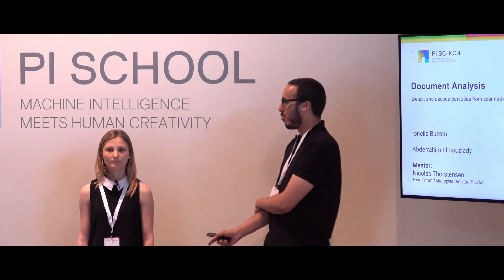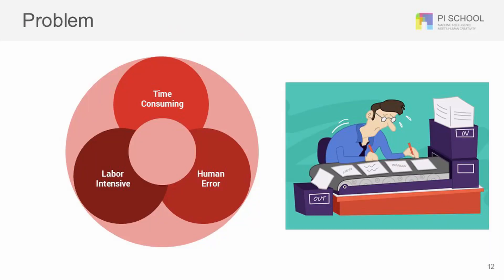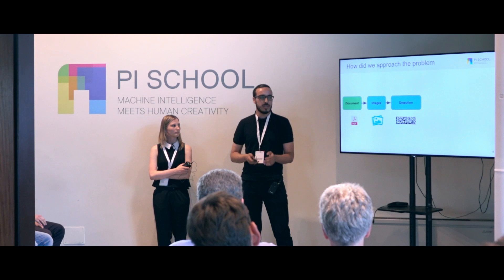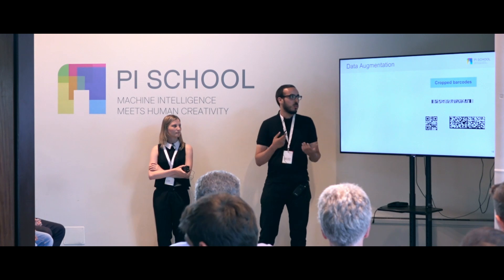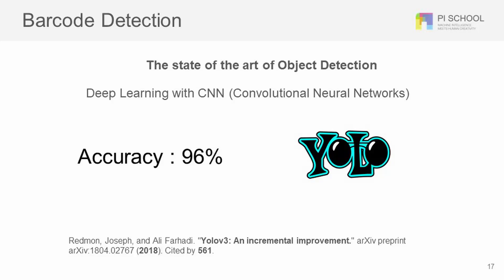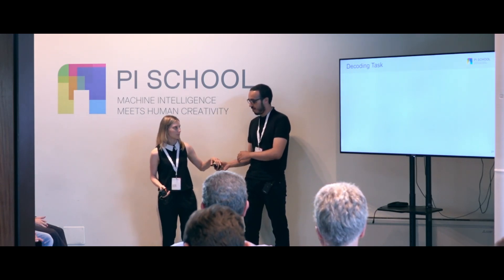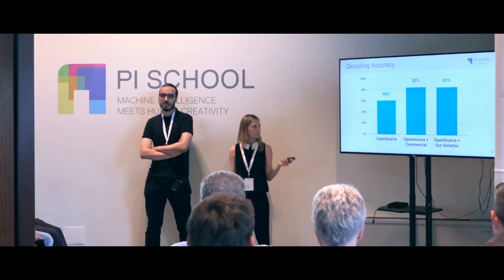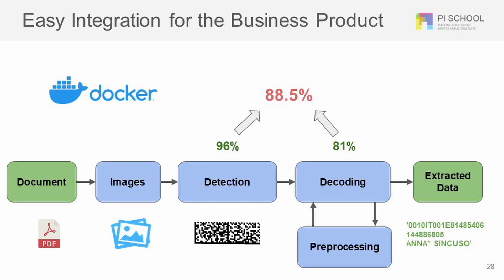Document Analysis | Pitch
Ionelia Buzatu and Abderrahim El Bouziady present the results of their project for Enel, leading energy company in Italy operating all over the world.

During the School of Artificial Intelligence 2019, the team studied the application of AI to document analysis, to detect and decode barcodes from scanned documents.

Are you an outstanding Engineer ready to make a difference in the field?

Are you a Company facing a business challenge that can be solved by AI?